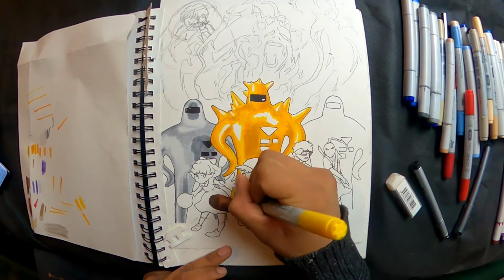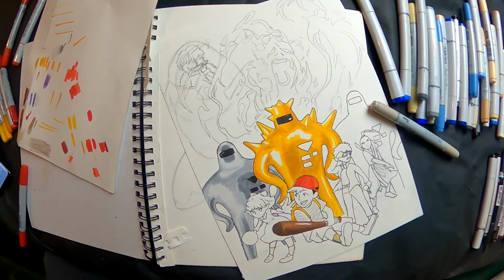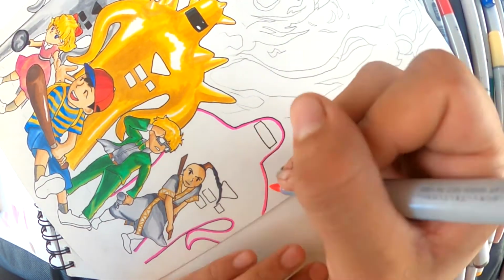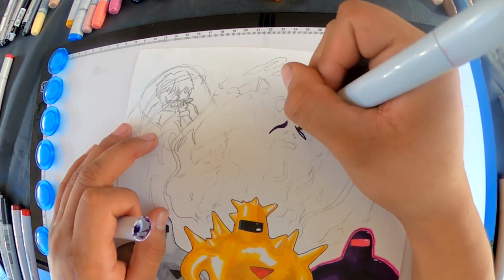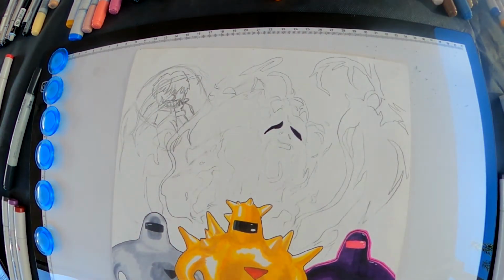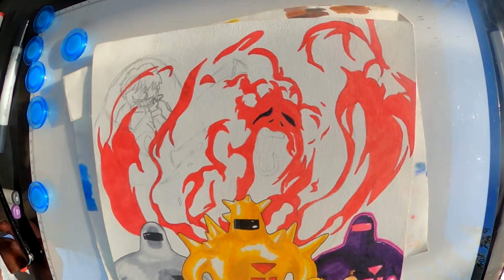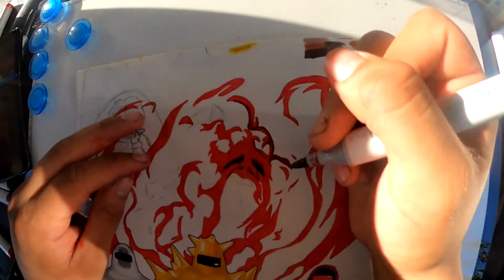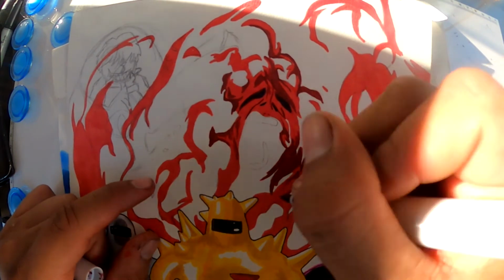🎨 EarthBound Drawing🖌️| TuroksArt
What sup my fellow artist. Finally did a EarthBound drawing that I had planned to make earlier. Actually thought it was going to take ore time however it only took 1 hour or so, so it was fast. I liked how it overall looked alright. Of course the utensils I used were copic markers and Prisma Color Penicls
NOTE: I do plan on doing a giveaway and have future plans STAY TUNNED

For those who don't know me and 1st time watching this video, Thank You. I am Tomofro, but my friends call me Turok. I'm just a mortal trying to live in gods hand and inspire others by entertainment. I love art as you can see, but I also love music, fashion, sports and gaming. I love going out on a daily basis.

Music is not owned by me
Music is owned by nintendo

POLLYANNA (I BELIEVE IN YOU)
Artist
Catherine Warwick
Album
MOTHER
Sony Music Entertainment (Japan) Inc. (on behalf of (P)1989 Sony Music Direct（Japan）Inc.); Muserk Rights Management